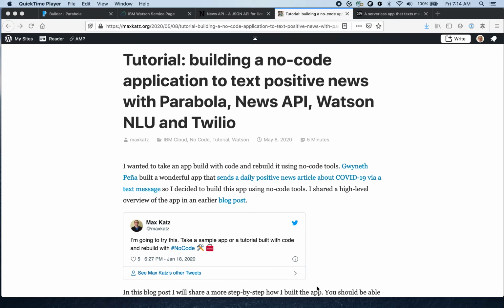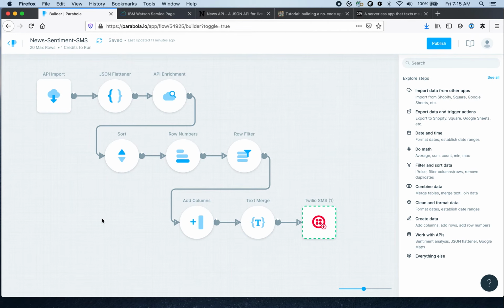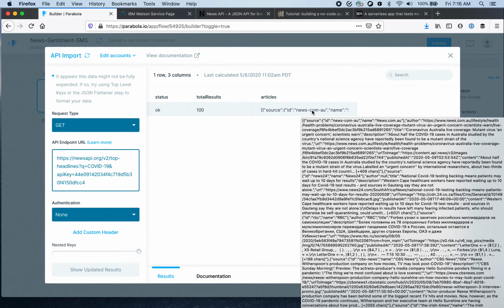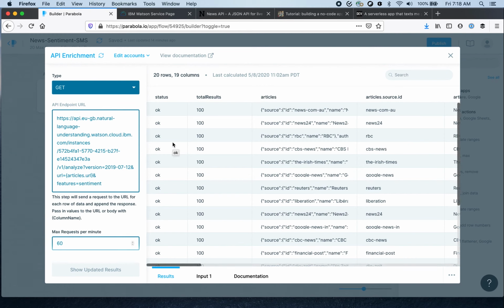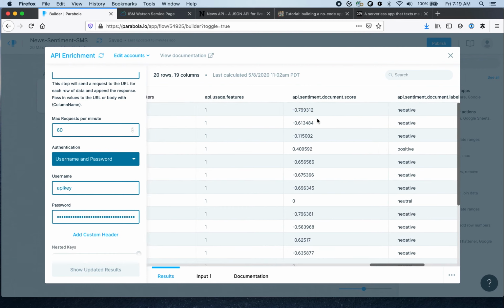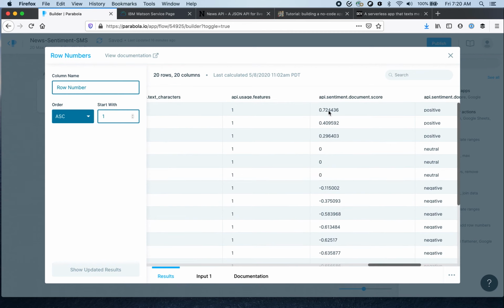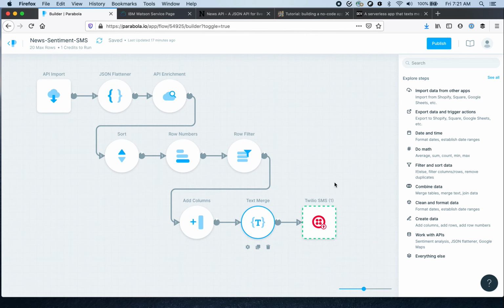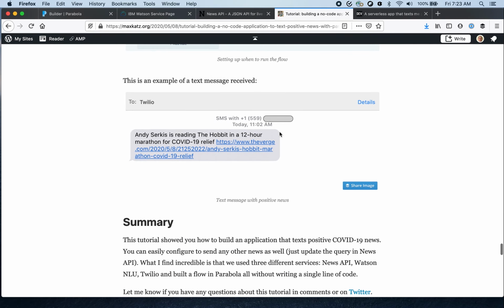Building a no-code application to text positive news with Parabola, News API, Watson NLU and Twilio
This video shows how to build no-code application that texts positive COVID-19 news. Tools used to build the application: Parabola, News API, Watson NLU and Twilio.